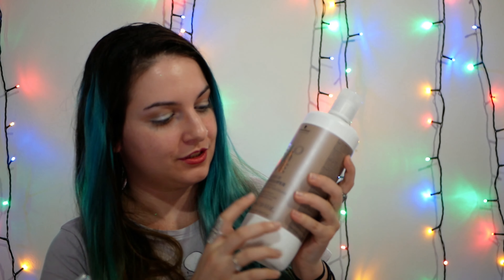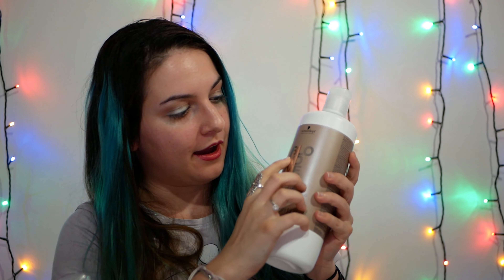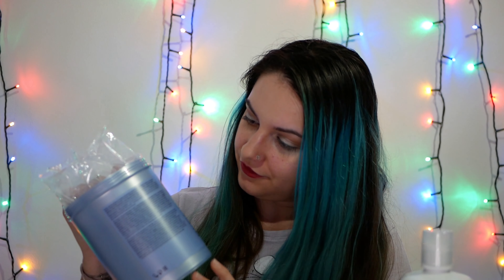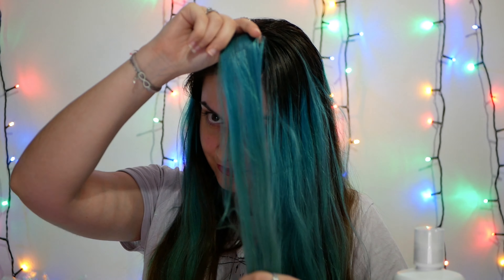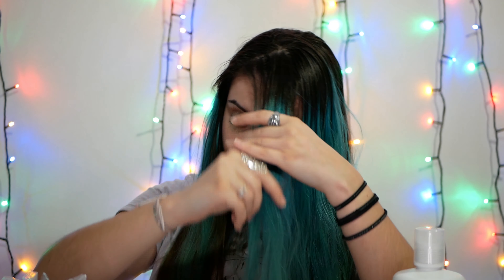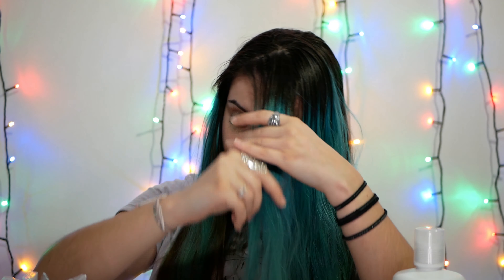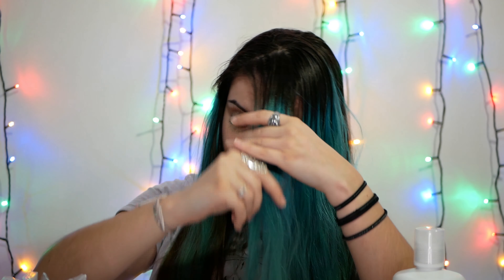DOUBLE TROUBLE | How I did my mermaid hair!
In this somewhat chaotic video I dye my hair in a mermaid way(two colors).

Make sure to watch till the end to see the results!

Products mentioned:

Kvd vegan beauty: Susperia lipstic discontinued